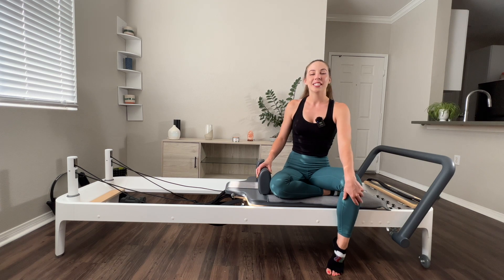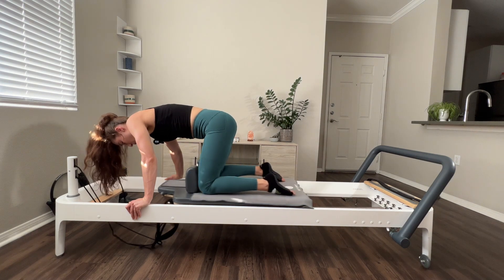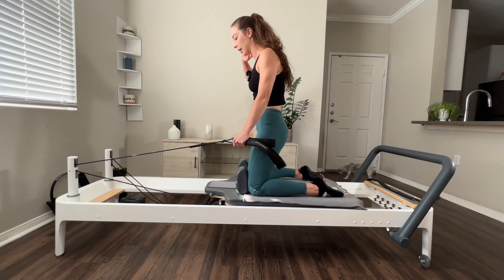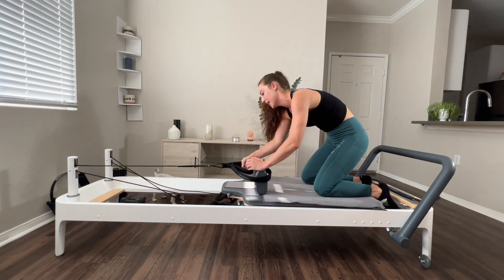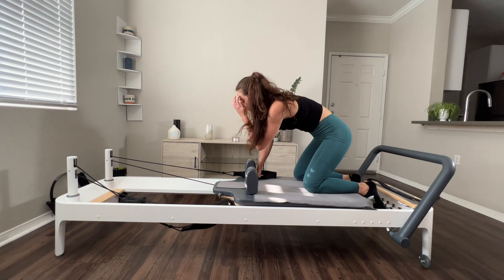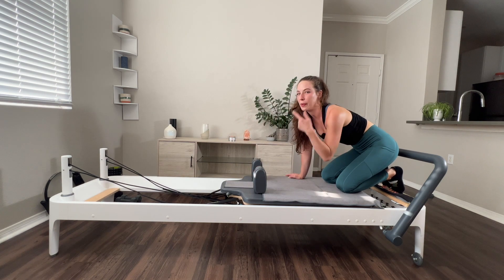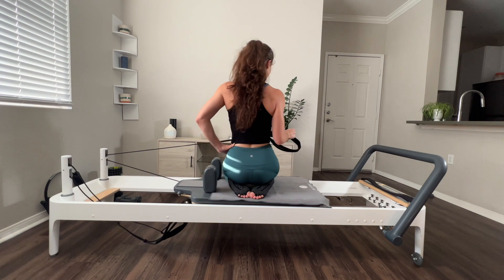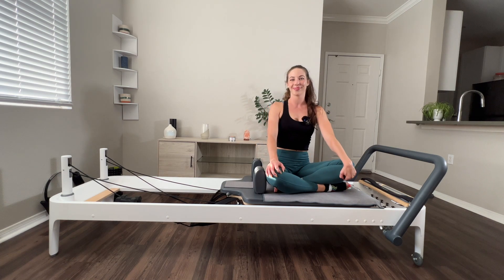Pilates Reformer Workout | Unilateral Focus | Intermediate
Join me in this unilateral focus workout, working one side of the body at a time allows for the weaker and/ or underused muscles to take part and ultimately improve muscle imbalances within the entire body!

Let’s Connect! 🤍